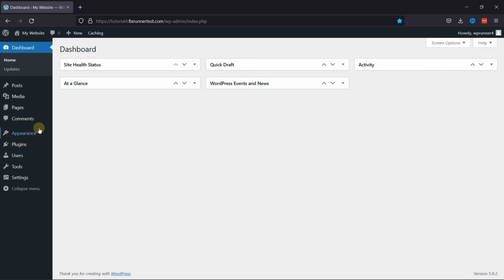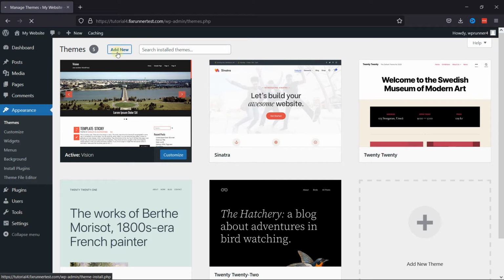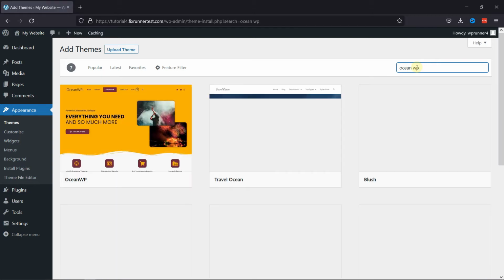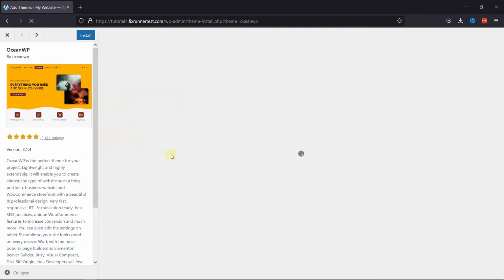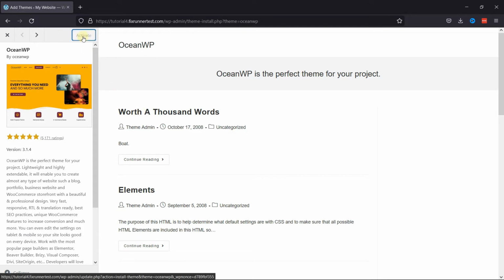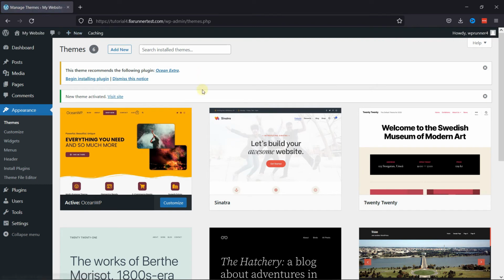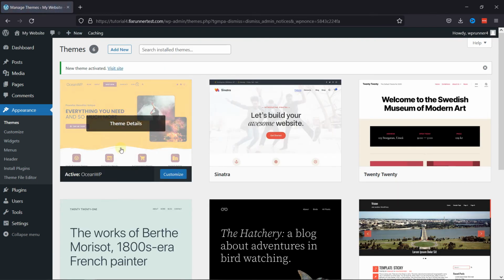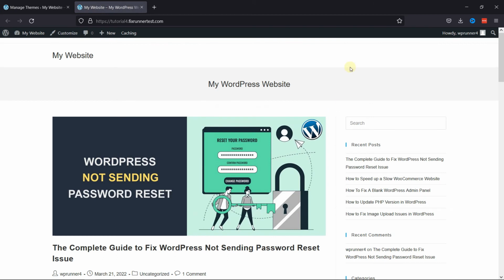How To Install And Activate The Ocean WP Theme In WordPress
The easiest way to install and activate the ocean WP theme in wordpress. The appearance of your WordPress website is determined by your WordPress theme. WP themes provide the layout, color, page and post design, and other important visual aspects that make your website appealing to your audience.

0:12 - Introduction.
0:30 - Install the Theme.
1:20 - Viewing the theme